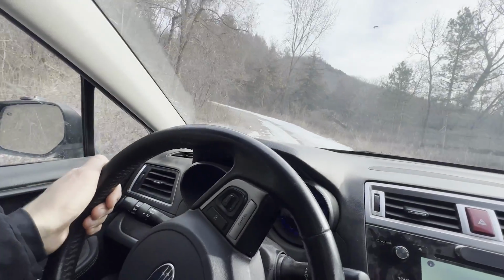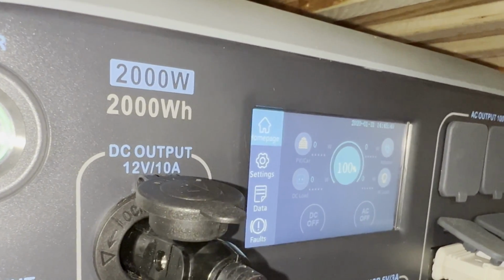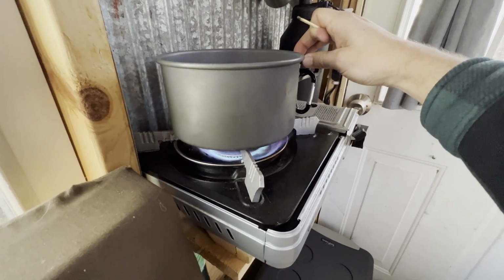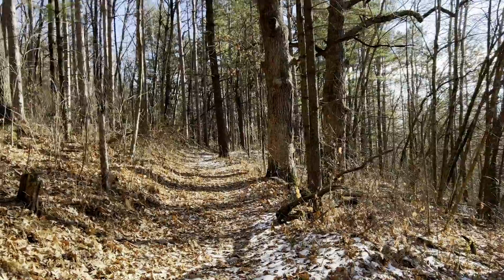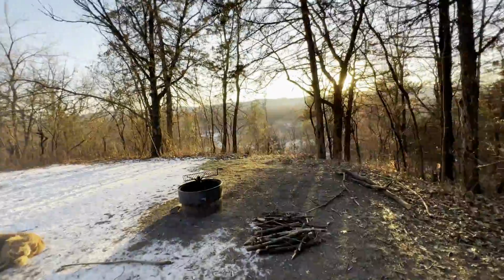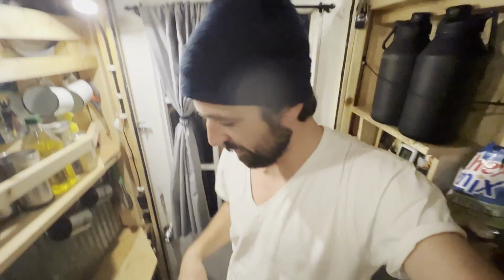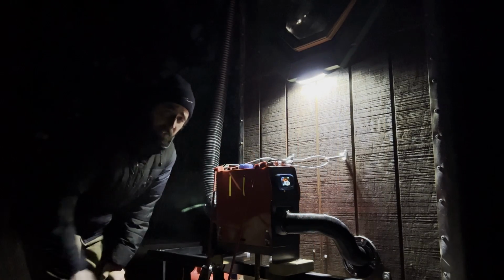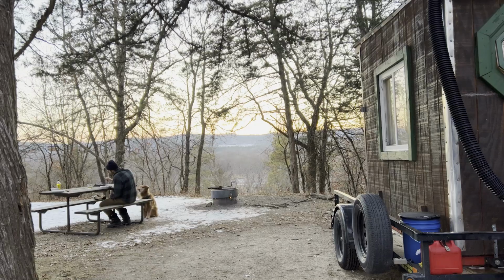Winter Camping in the Hills! | New Off Grid Power Station! (Bluetti AC200P)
Ellie and I head into bluff country in southeastern Minnesota for some winter camping in the Travel Cabin! We're in Richard J. Dorer Memorial Hardwood State Forest and it is INCREDIBLE! It honestly feels like you're in the mountains. We hike up into the hills, cook and amazing meal over the fire and soak in the beauty and seclusion of wintertime in Minnesota.

We also install a brand new power station into the Travel Cabin! With our expanding set of appliances, we needed more power, so Bluetti hooked us up with the AC200P power station. This thing is a workhorse! It has a 2000 Watt capacity and is designed to offer more power and higher wattage. We test it out on this trip and see if it can handle the needs of the Travel Cabin.

If you're looking for a power station of your own, Bluetti has you covered with a large set of products. Follow the link below and check out their Holiday Sale

Cabin Specs:

-6.5x10 Foot Utility Trailer
-32 Square Foot Cabin
-Bluetti Solar Generator
-Chinese Diesel Heater
-Outdoor Shower
-Transforming Couch/Bed
-Indoor Kitchen
-Interior Storage

Timecodes:

00:00 - Intro
00:58 - Arrival at Camp
01:45 - Bluetti Install
03:16 - Campground Tour
04:09 - Lunch
05:12 - Hike into the Bluffs
07:00 - The Overlook
08:00 - Cooking Dinner
10:23 - Hanging in the Cabin
11:00 - Coyotes
12:05 - Bedtime
12:32 - Power Test
13:21 - Wrap Up

Filmed, Edited and Produced by Jack Steward